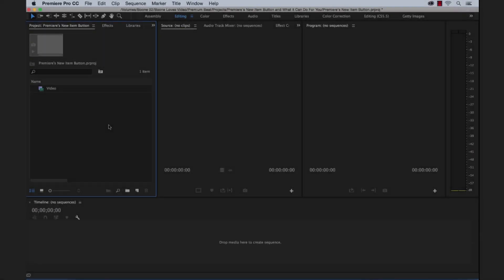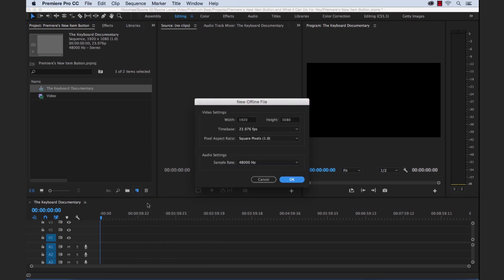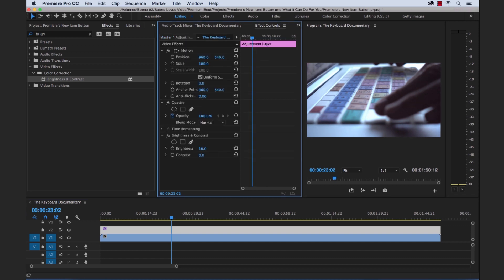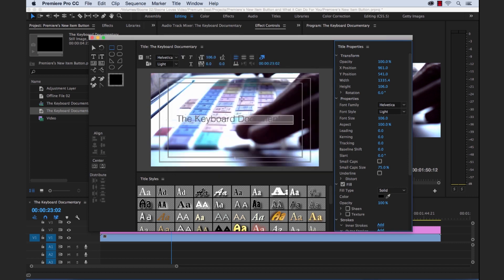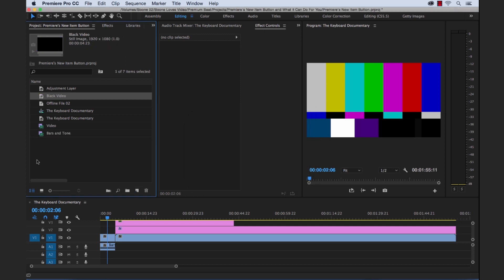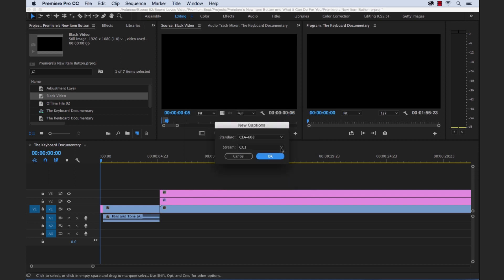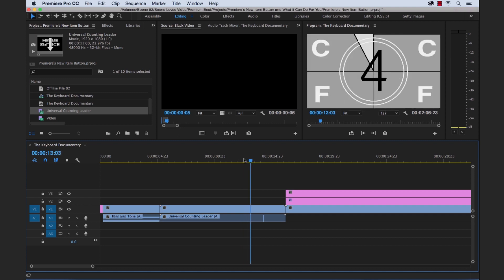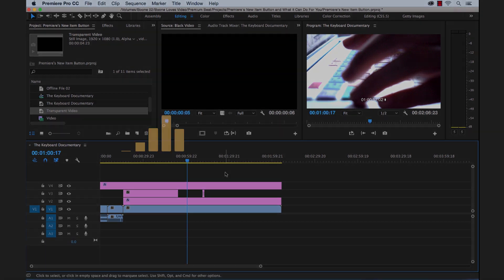Using the New Item Button in Premiere Pro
- Read more and follow along with this tutorial on using the new item button in Premiere Pro.